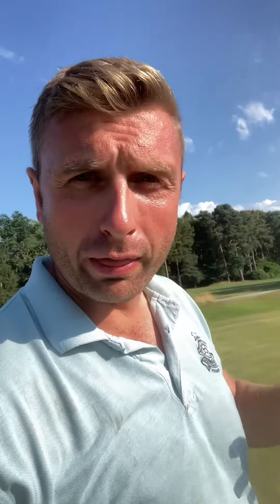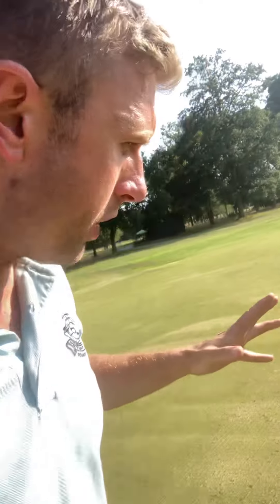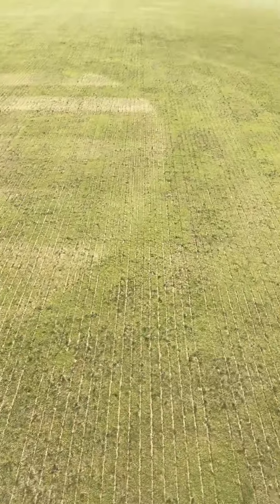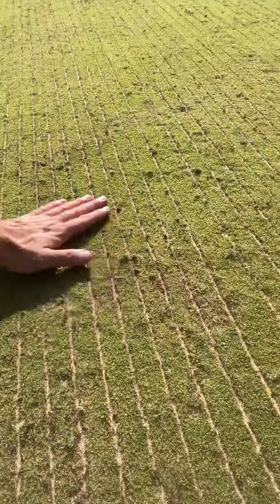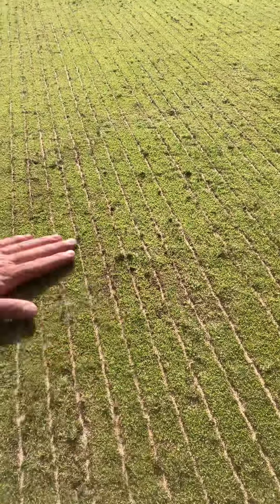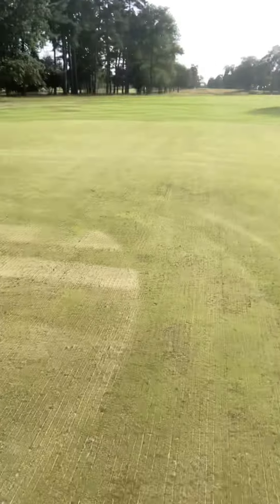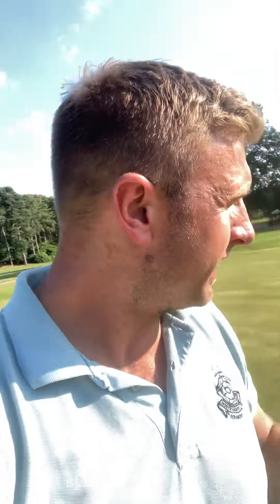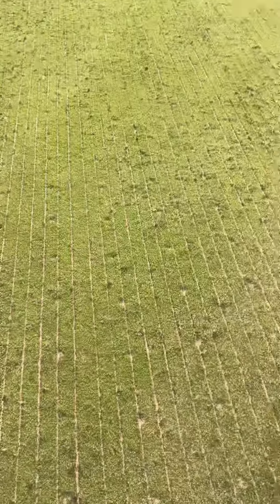Monday - day complete